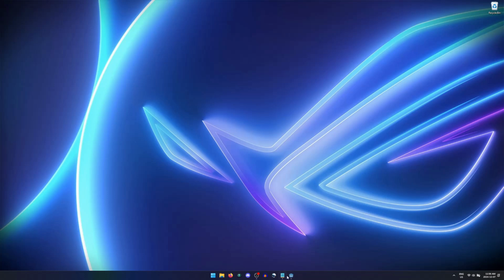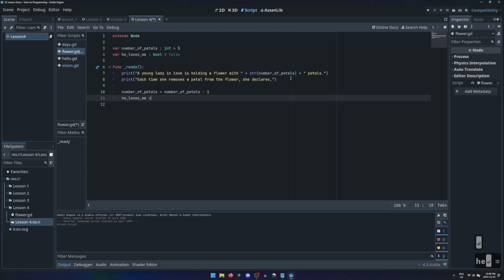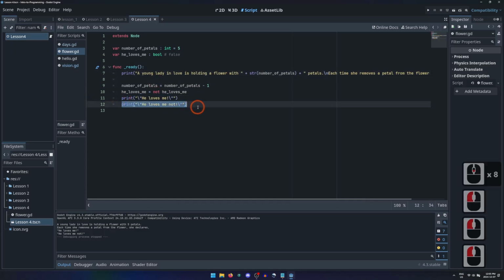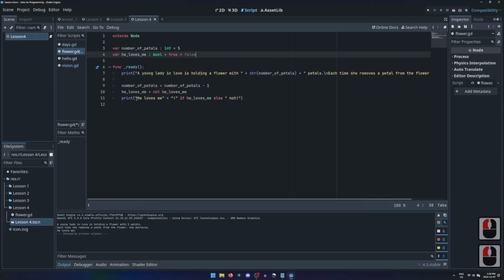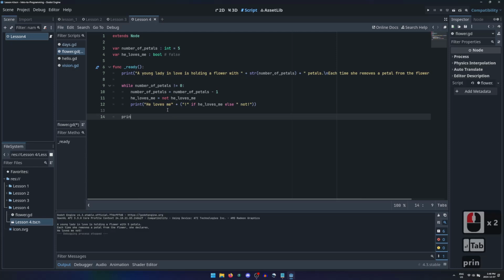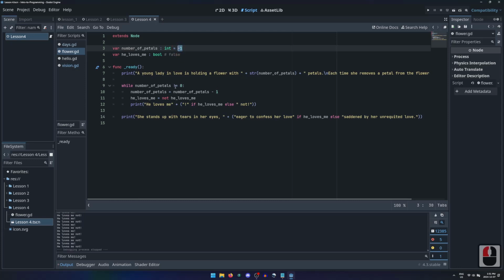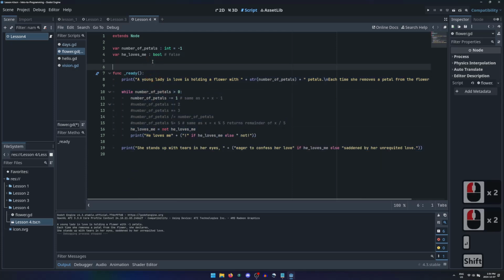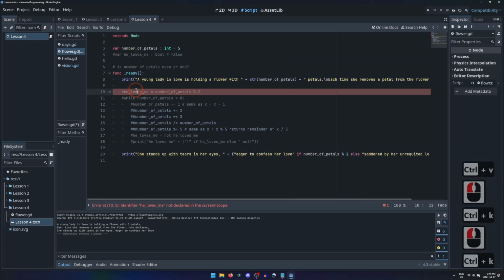Intro to Programming with Godot and GDScript - Part 4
Learn how to repeat lines of code, how different operators work and their order of execution.